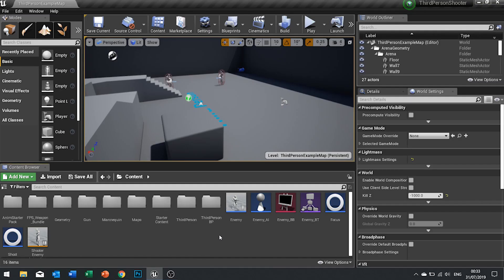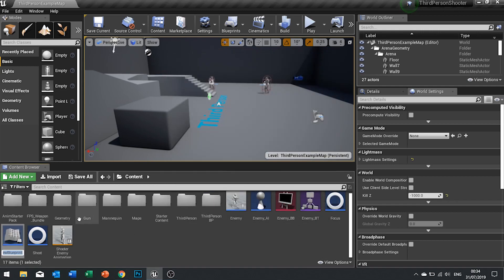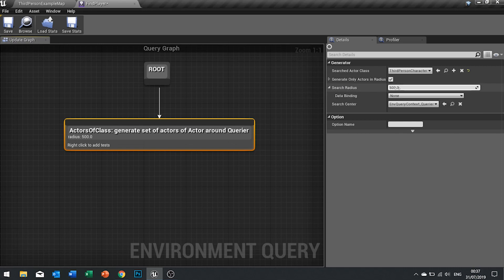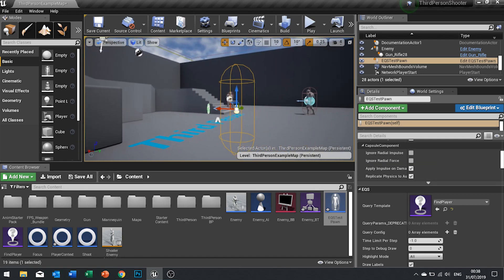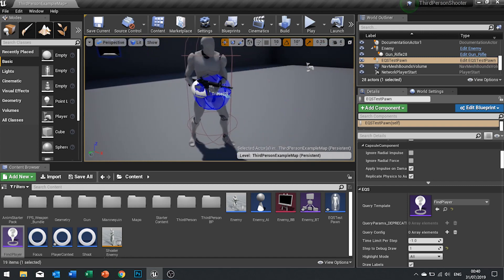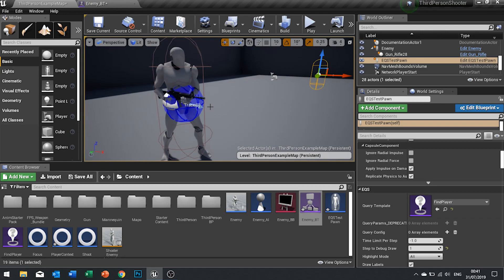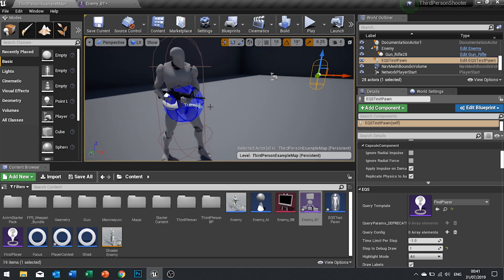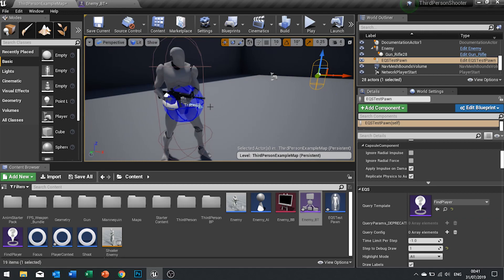Unreal Engine 4 Tutorial - Shooter AI Pt.3 - Chasing the Player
In this series we will be creating AI for a shooter game, including behaviour such as shooting, seeking cover, flanking, and random personalities (courageous, skilled etc.).

If you want the starting project file with the animation and shooting code already prepared for you rather than use your own shooting code, head over to Patreon.com/ryanlaley and subscribe for just $1.

In episode 3 we allow our AI to give chase to the player.